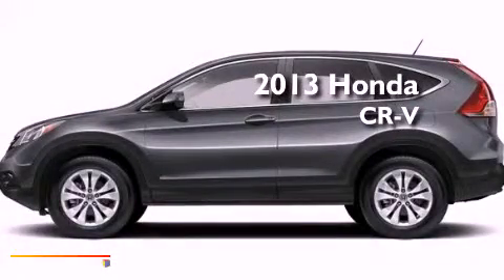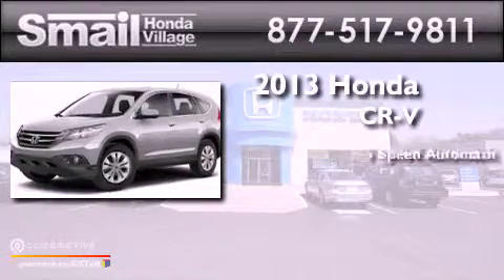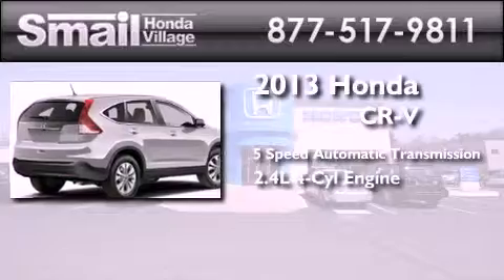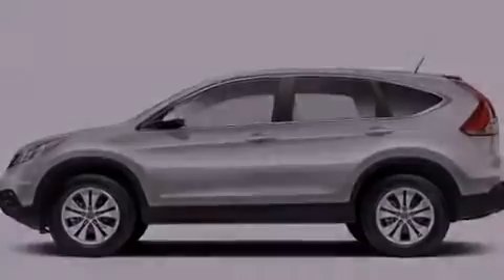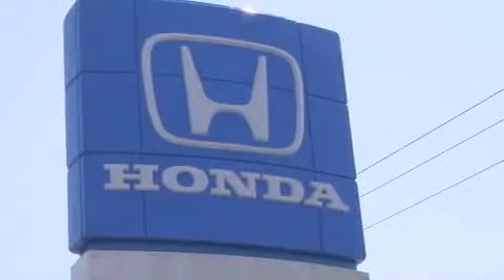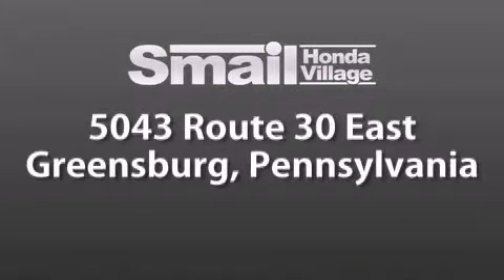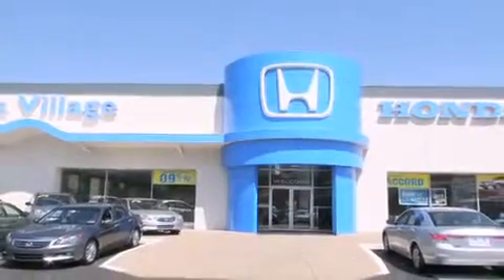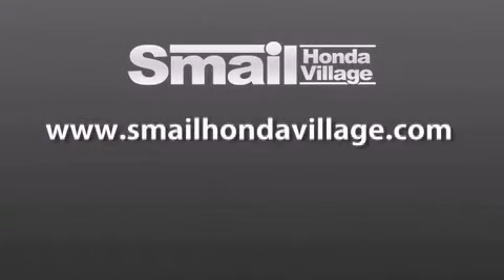2013 Honda CR-V Greensburg PA 15601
Year : 2013
 Make : Honda
 Model : CR-V
 Engine : Gas I4 2.4L/144
 Trans . : Automatic
 Exterior : Polished Metal Metallic
 Miles : 21
 Interior : Gray
 Stock : 94718